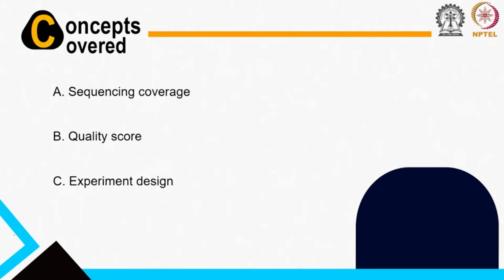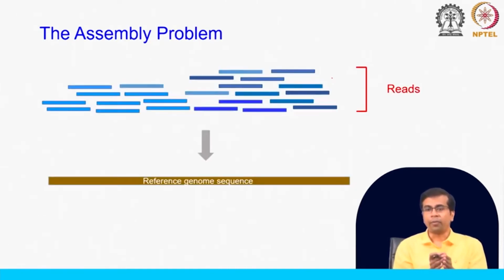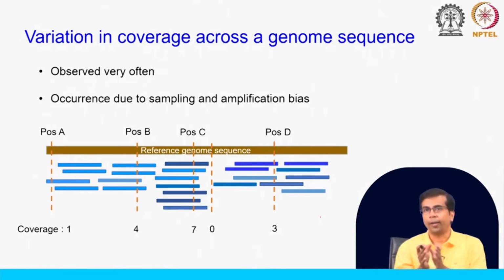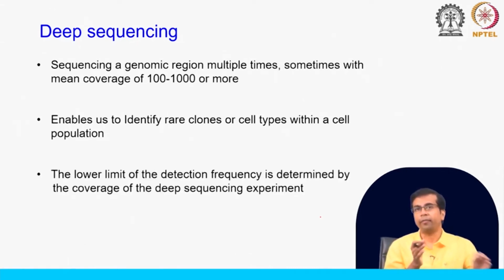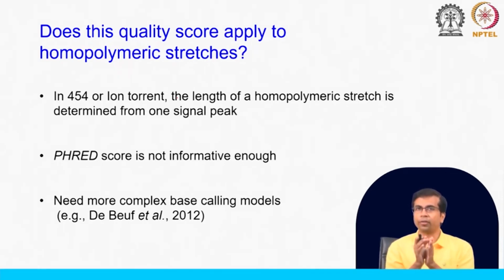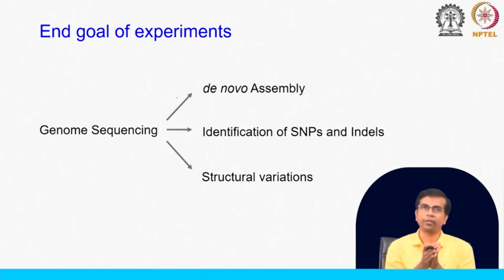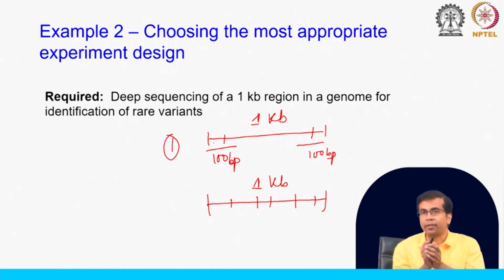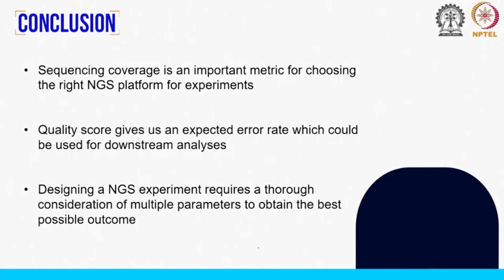Sequencing Coverage Quality Score and Experiment Design